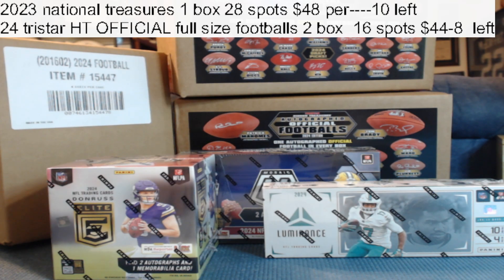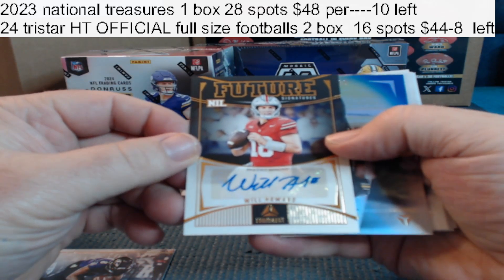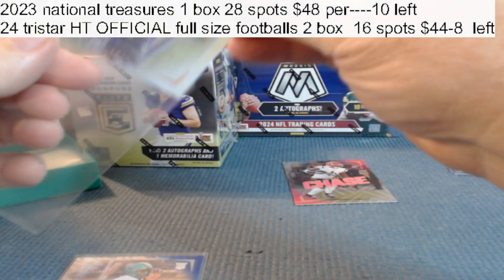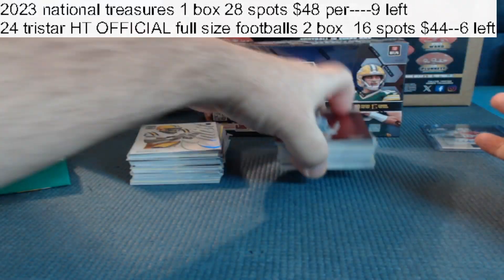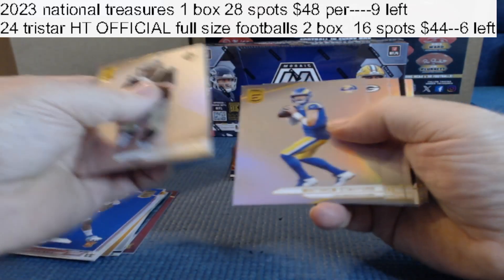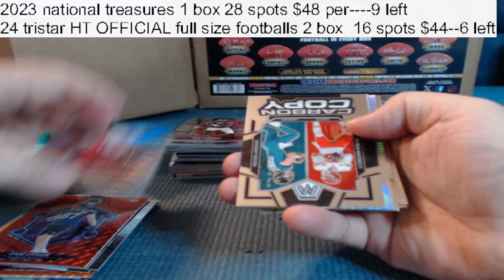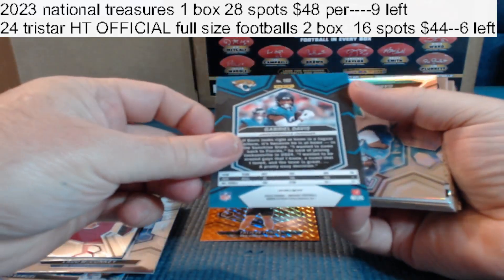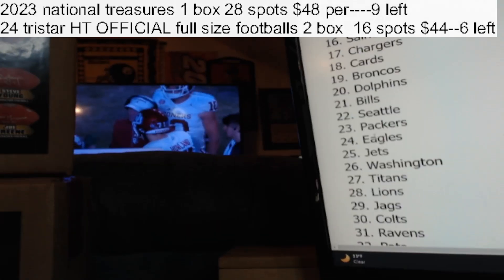2024 football mixer 3 box 11-30-24